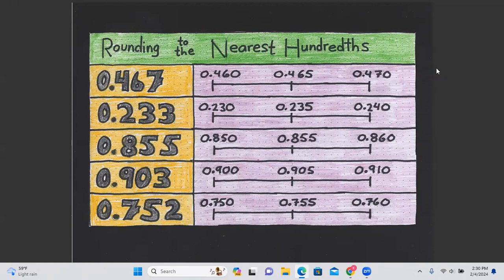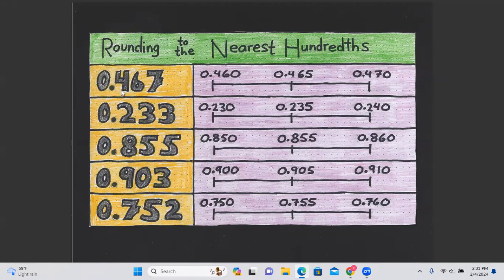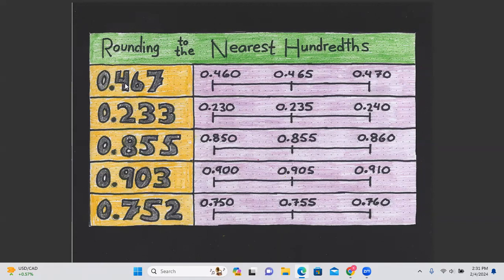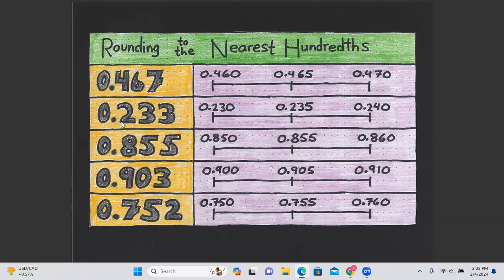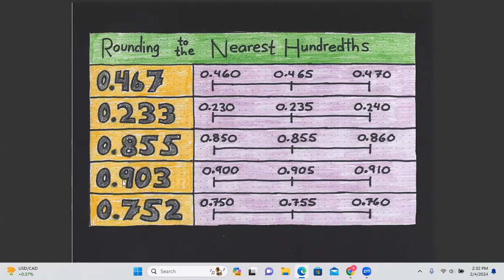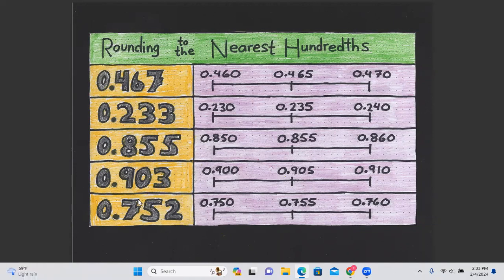Grades 5 to 6: Rounding 6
Students will learn how to round small numbers.